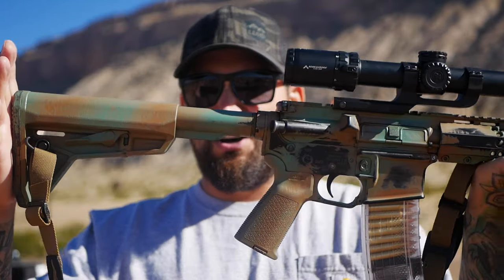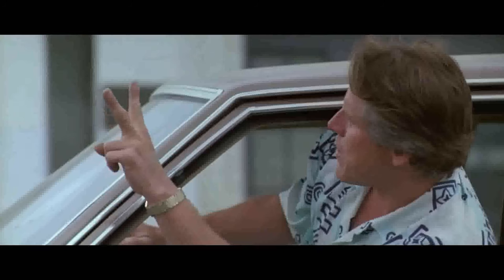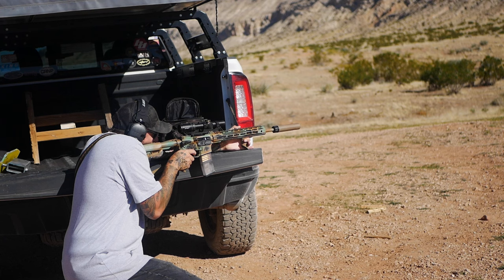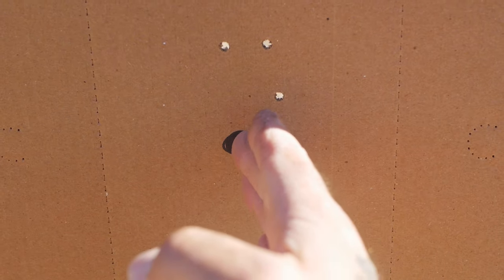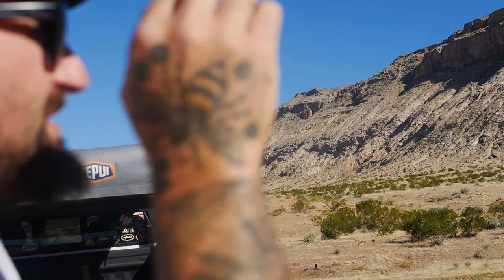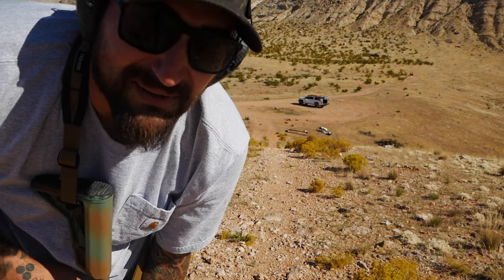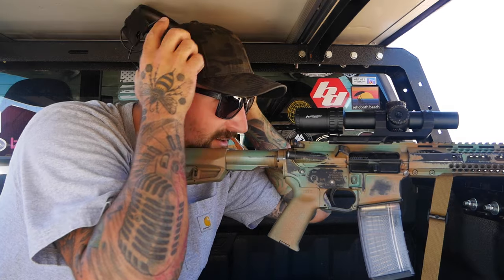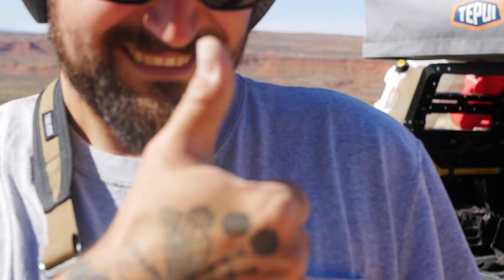Your LPVO/Optic Zero is wrong, Heres Why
In this video I get out to the range and Zero my LPVO/optic at 36yards.  I discuss my reasoning behind the 36yard zero as opposed to the 50, or 100 yard zero.

Bottom line, choose whichever one you want and train with it and learn your holds on target.

Shooting mat

Ear Protection

Rooftop Tent

00:00 - Intro
00:52 - Talk time
03:16 - Zero/Shooting Drills
13:30 - Ok shutup now